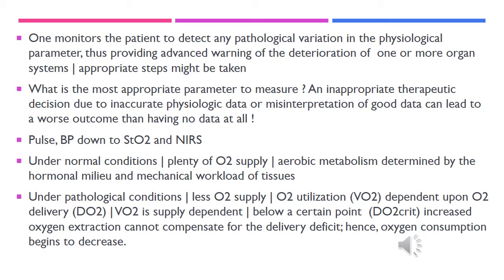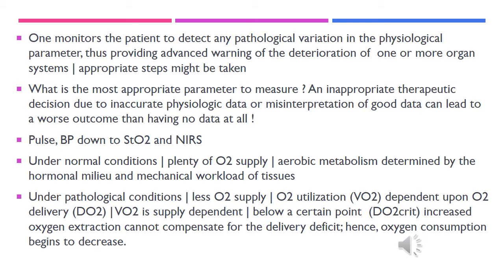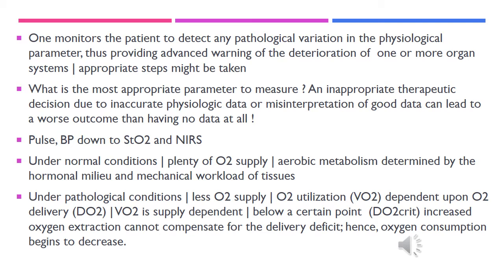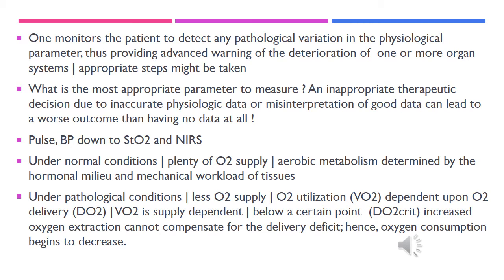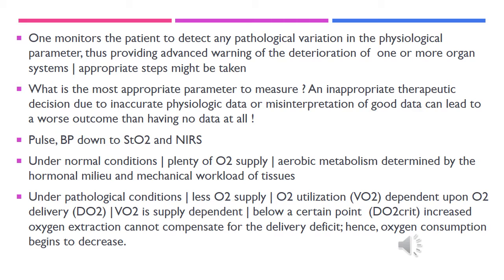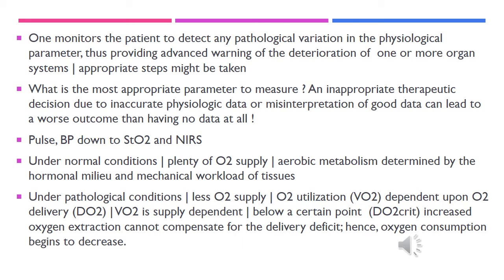MONITORING THE SURGICAL PATIENT | OVERVIEW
This video is an overview of all the monitoring methods used in the wards, ER, ICU, OR etc. Subsequent videos will deal with each method in detail.